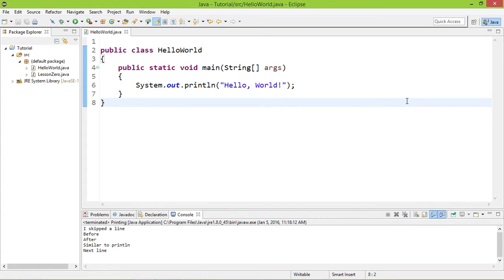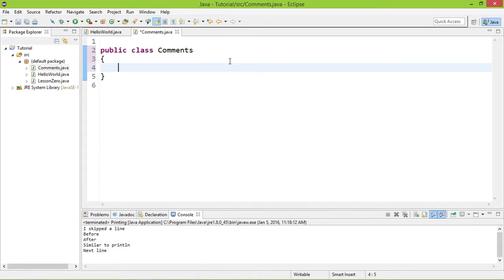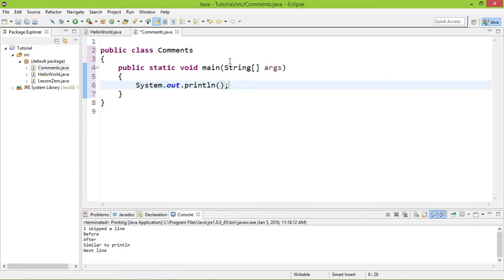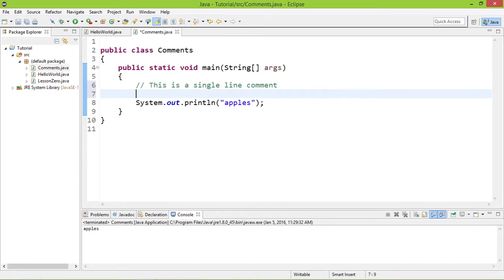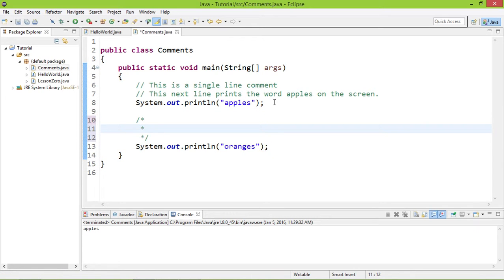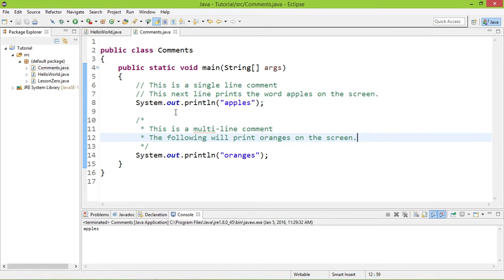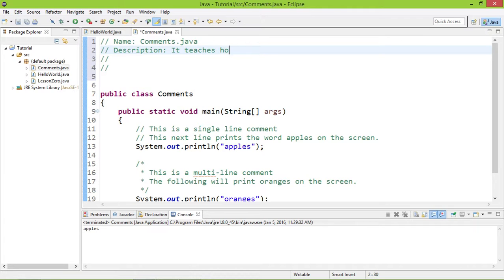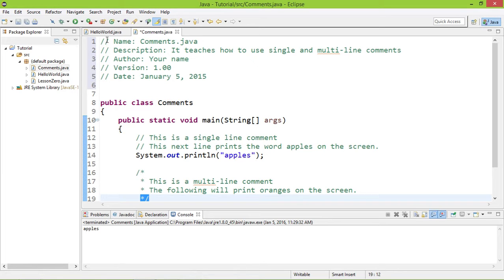Java Recap 02: Comments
In this tutorial, you will learn how to write comments and a descriptive  header in Java.